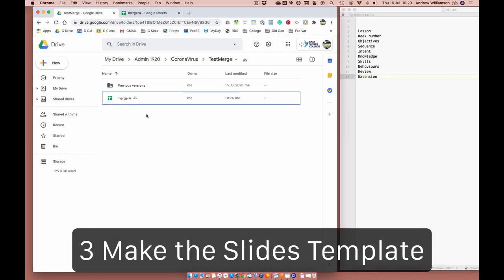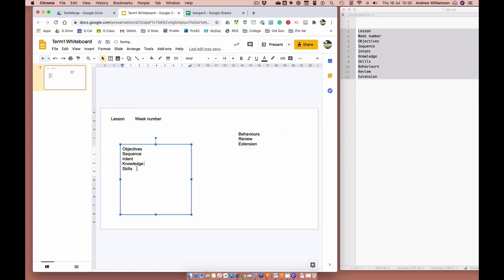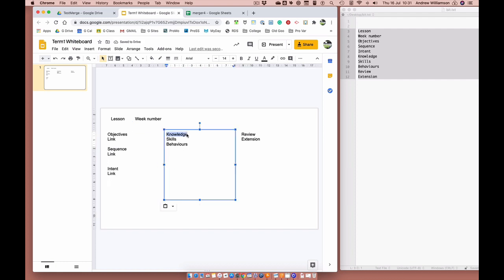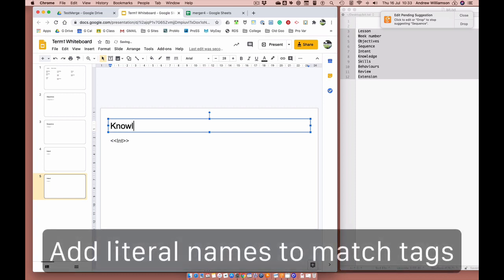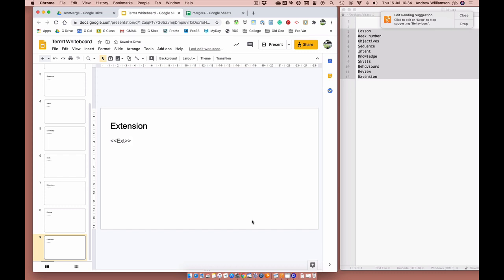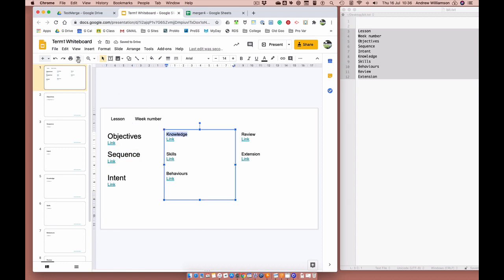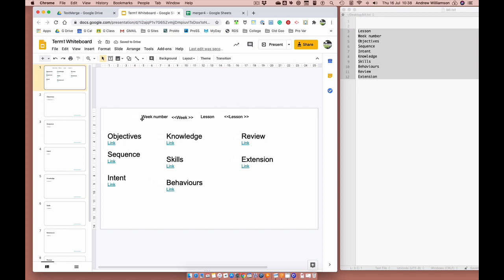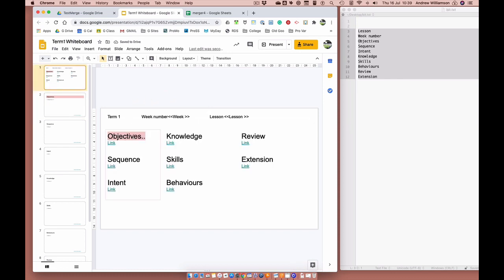3 Setting up the template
How do you make a linking set of slides with tags for the spreadsheet to use for the merging?